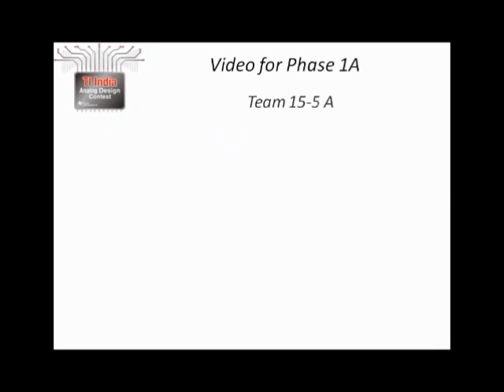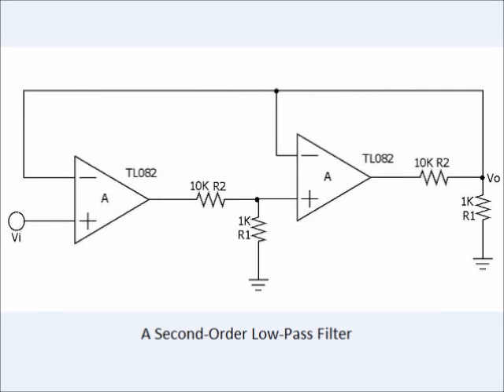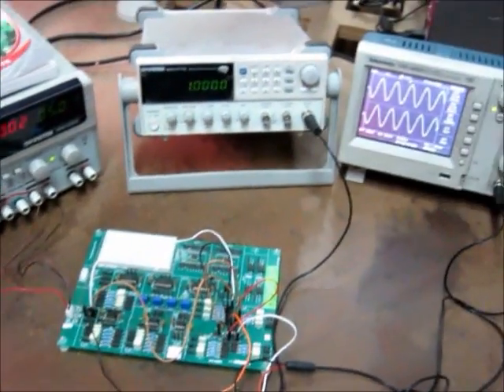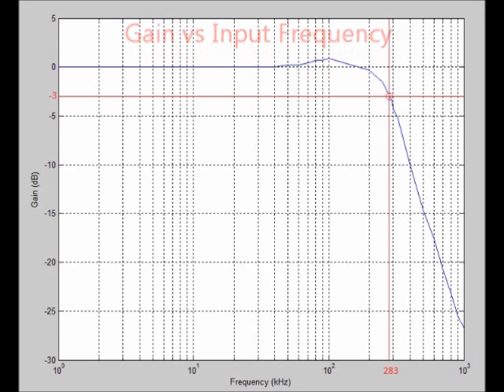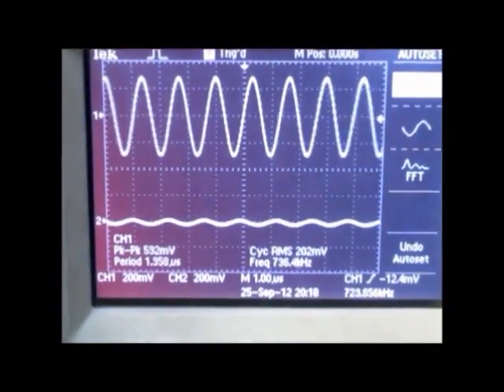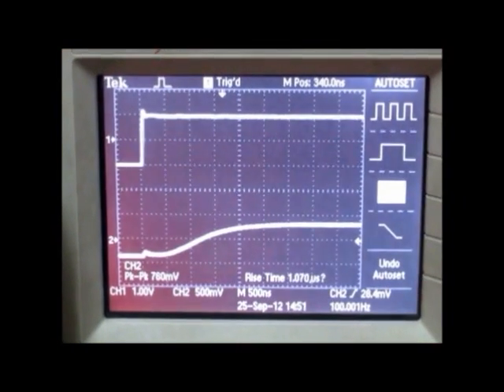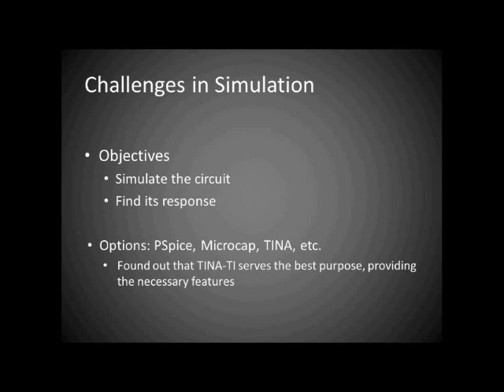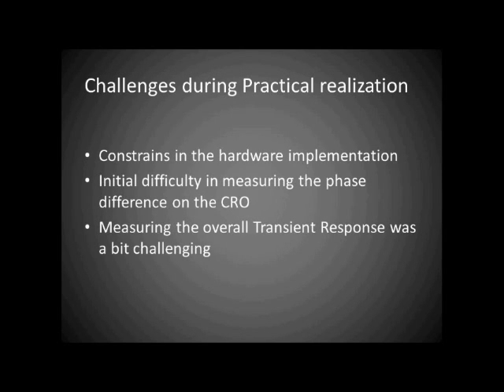Texas Instruments' Analog Design Contest Phase 1A Video By Team 15-5 A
This is the video explaining the problem statement of Phase 1A of the TI' ADC by Team 15-5 A from College of Engineering, Pune. It also talks about the challenges and learning from the same.